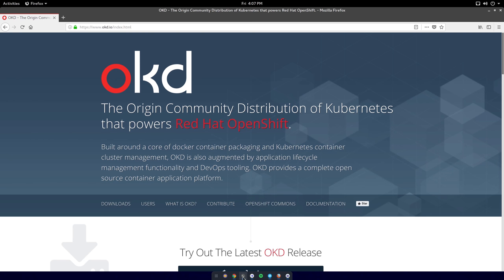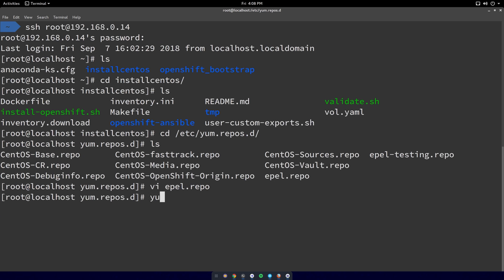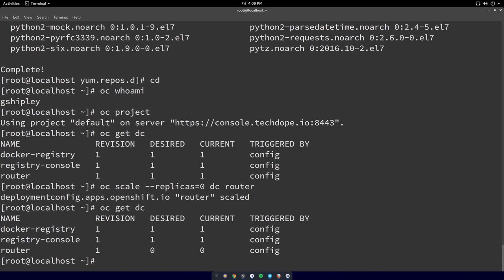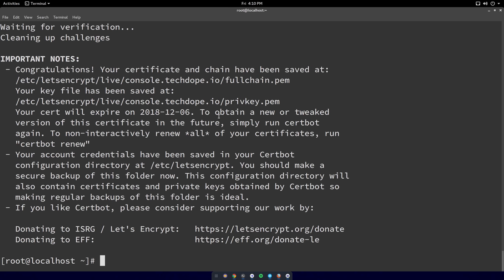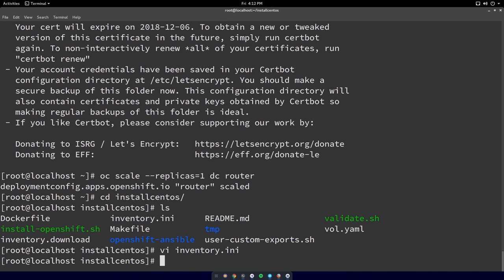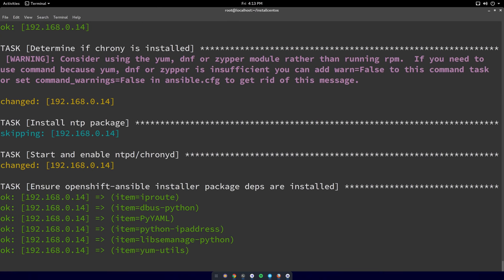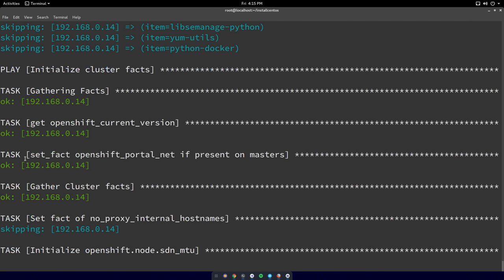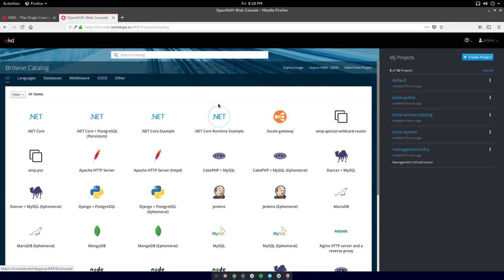Adding an SSL certificate to OKD - Part 2 of Installation of OKD 3.10 from start to finish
This video is an addon tutorial from @gshipley that details installing OKD from start to finish.  This addiition shows how to install a legitimate SSL certificate (using letsencrypt) on an OKD cluster that has already been configured and deployed.